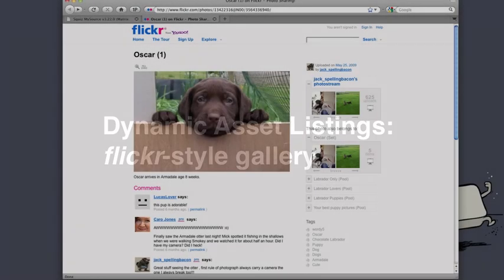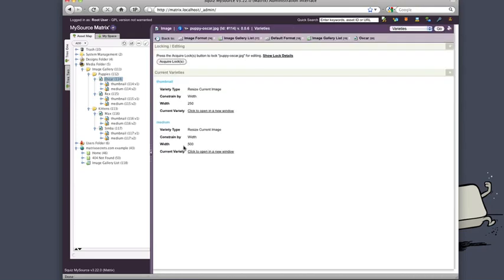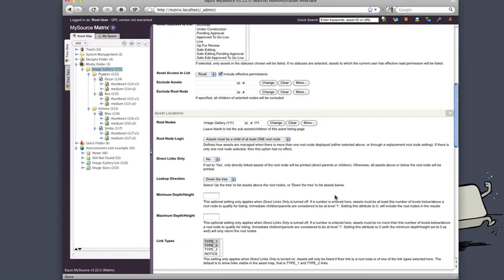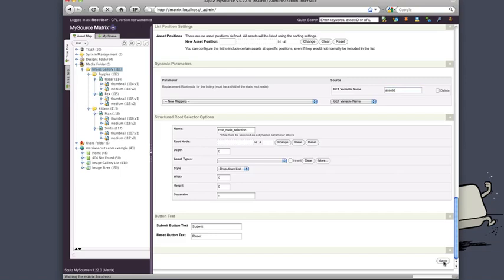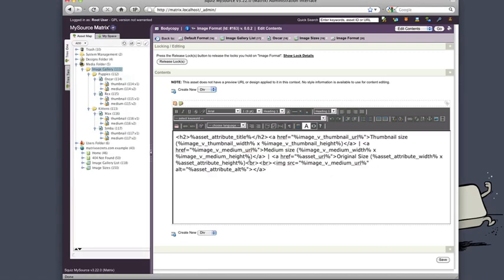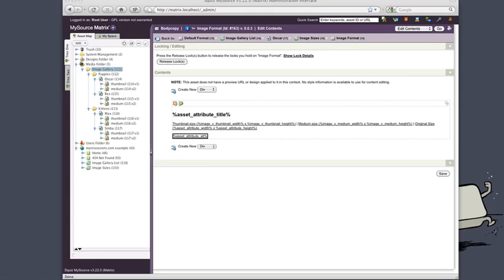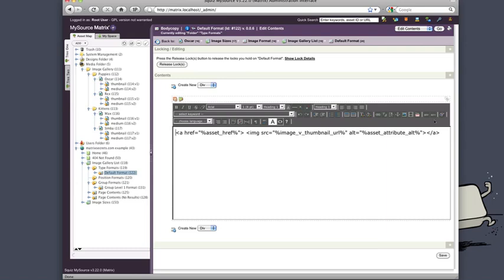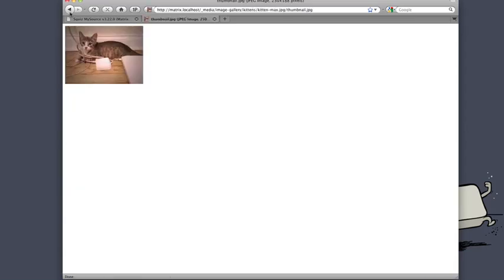Dynamic Asset Listings: flickr-style gallery